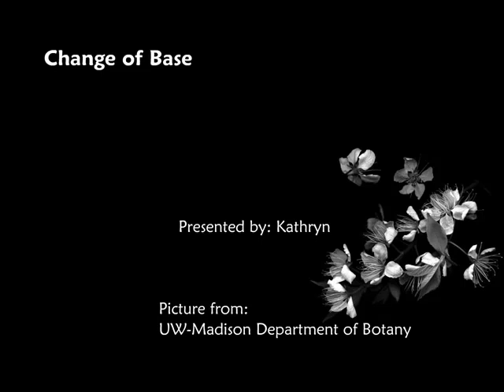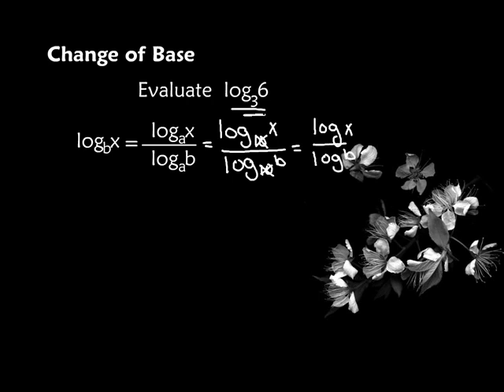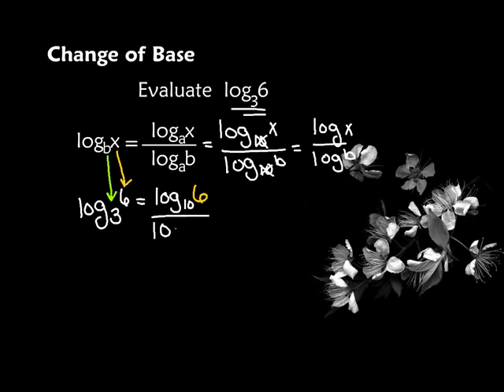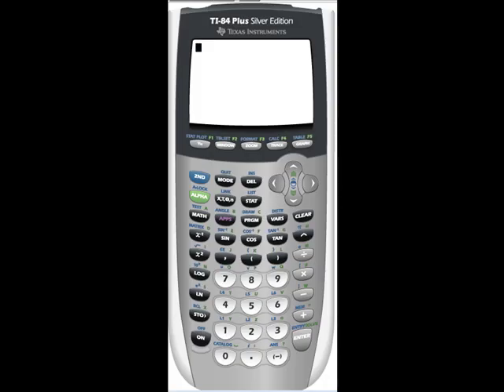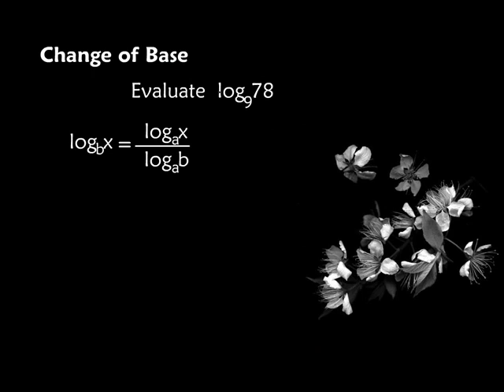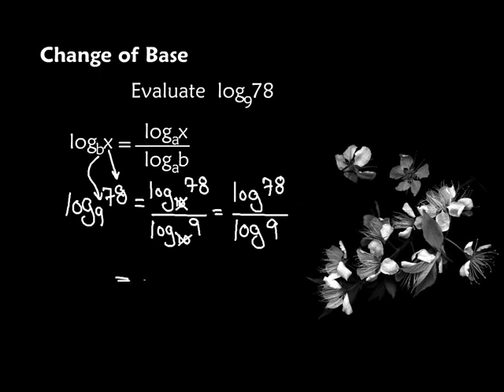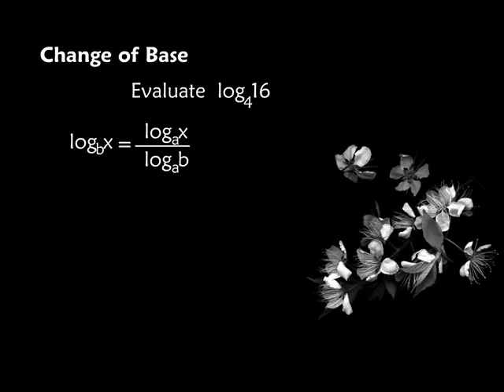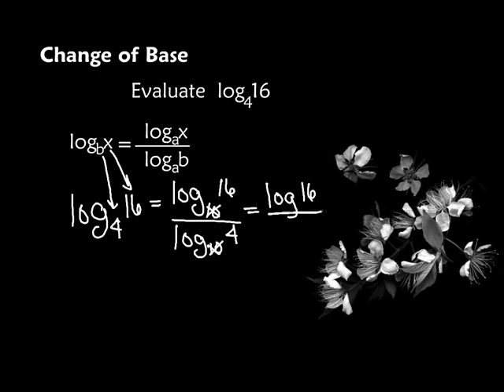Logarithms: Change of Base Formula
This shows you how to use the change of base formula to figure out logs AND putting it on the calculator!